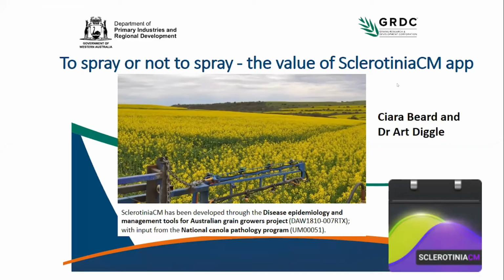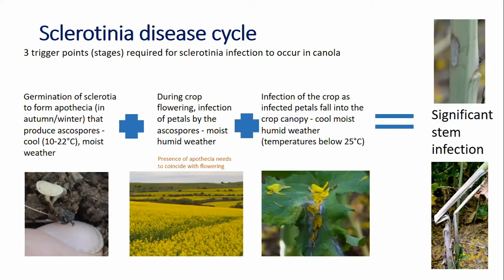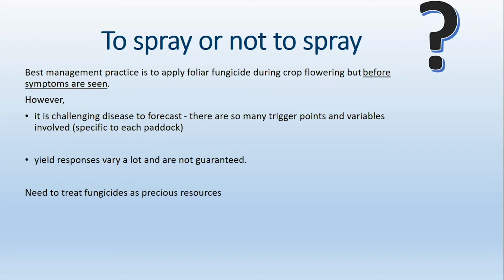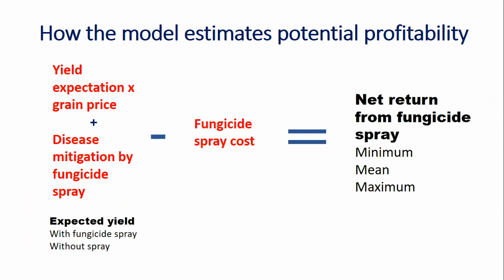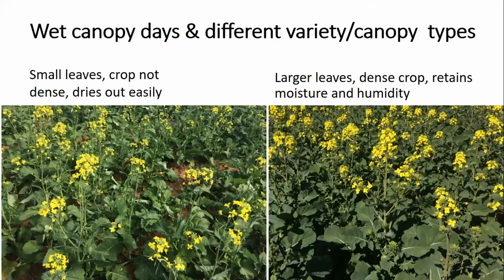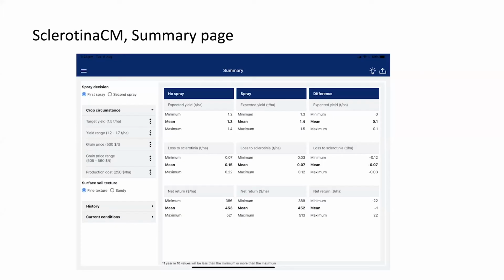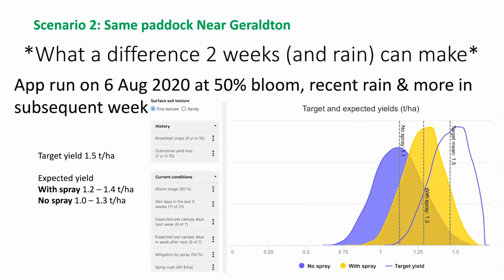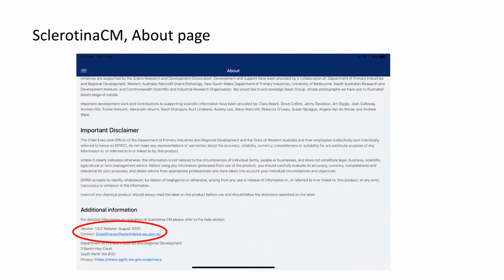Sclerotinia stem rot in canola in WA | Department of Primary Industries and Regional Development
SclerotiniaCM App webpage
Ciara Beard and Dr Art Diggle, Department of Primary Industries and Regional development (DPIRD), discuss the disease Sclerotinia stem rot in canola in WA and some tips for using the SclerotiniaCM App when making your fungicide spraying decisions.